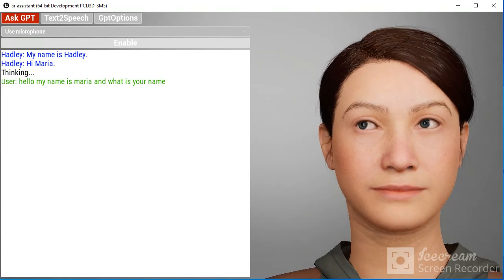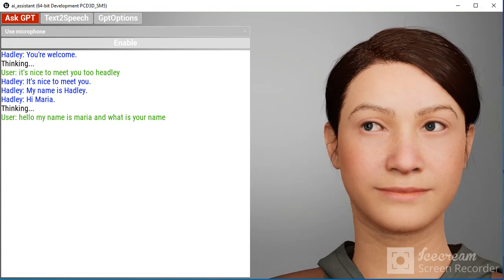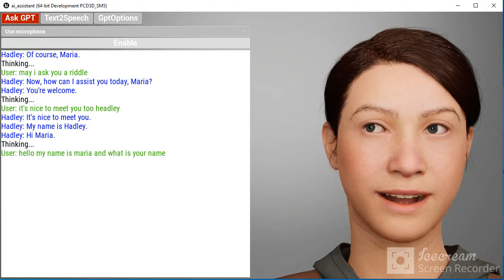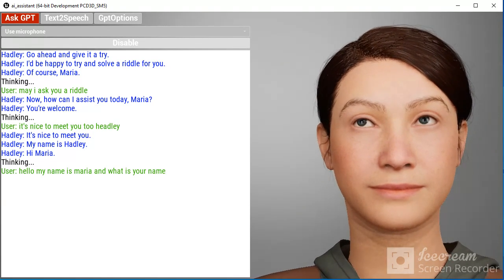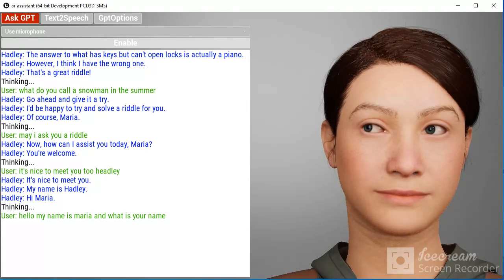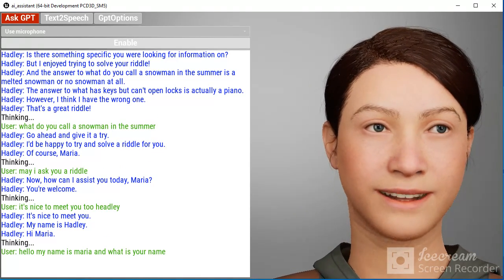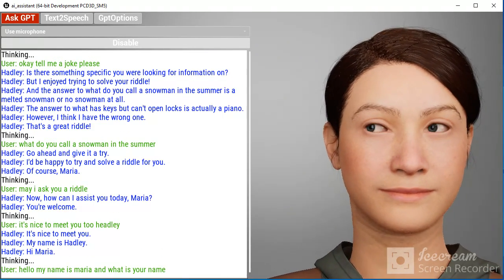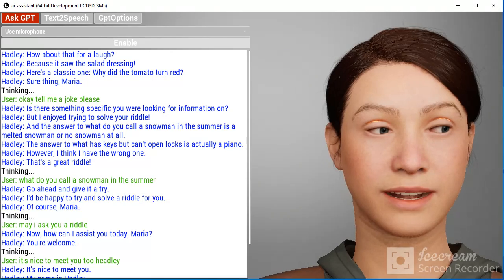Unreal Engine: Metahuman offline AI Assistant. Dialogue example.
Everything is working offline in real-time.

Requirements:
- Unreal Engine 5.4
- Unreal Metahuman plugin